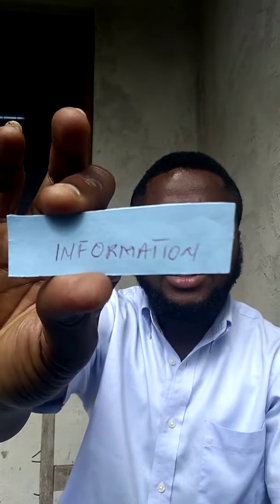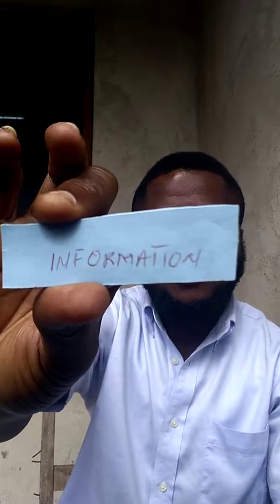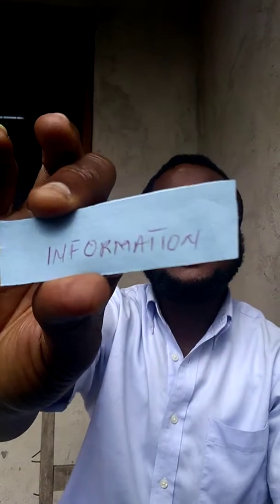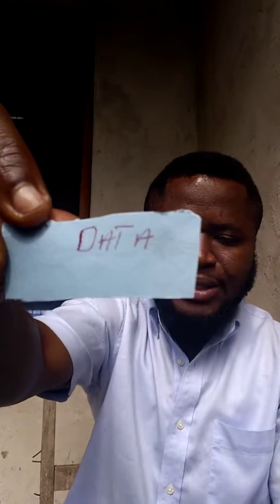Introduction to I C T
I C T Terminologies